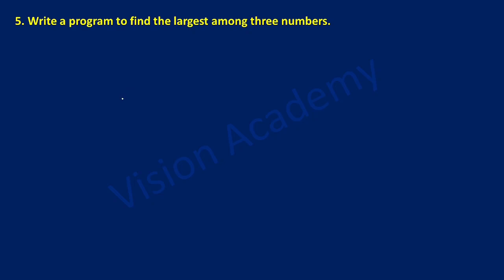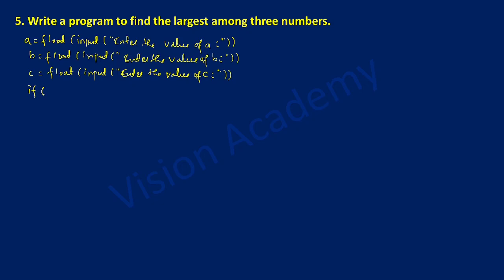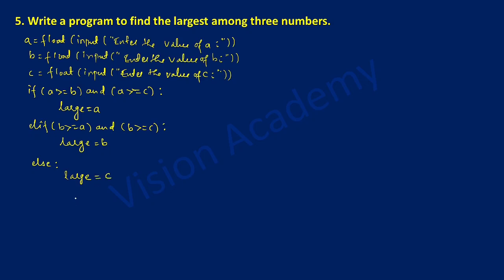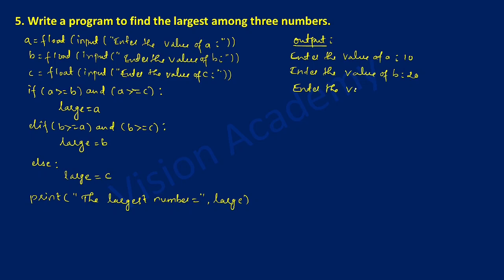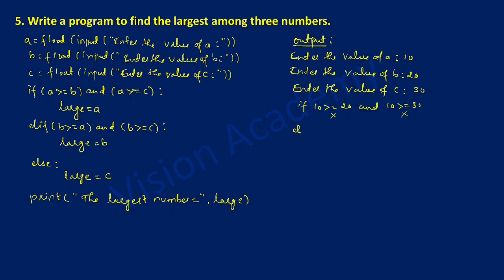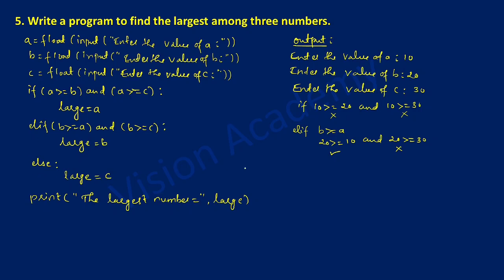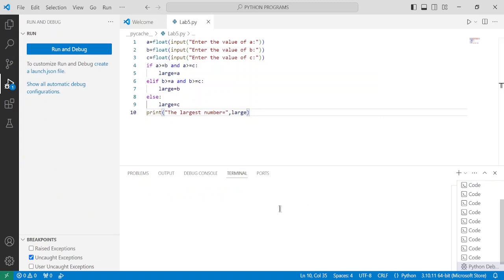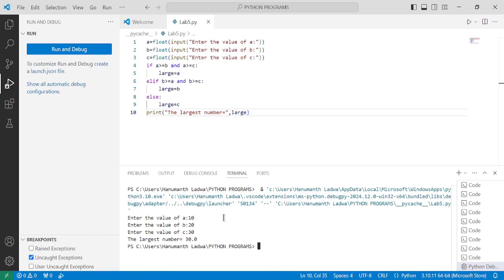Write A Program To Find The Largest Among Three Numbers | Vision Academy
Write A Program To Find The Largest Among Three Numbers | 1st puc computer science lab programs python | Vision Academy @VisionAcademy9
Topic Covered:
5. Write a program to find the largest among three numbers.
write a program to find the largest among three numbers
write a python program to find the largest among three numbers
write a program to find the greatest among three numbers
write a program to find the largest element among three numbers in python
write a program to find the largest element among three numbers
write a program to find largest among three integers
write a program to check the largest among the given three numbers in python
write a program to check the largest among the given three numbers
wap to find the greatest of three numbers